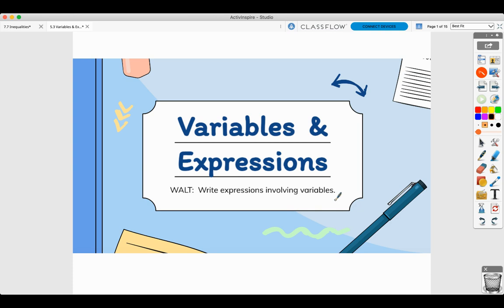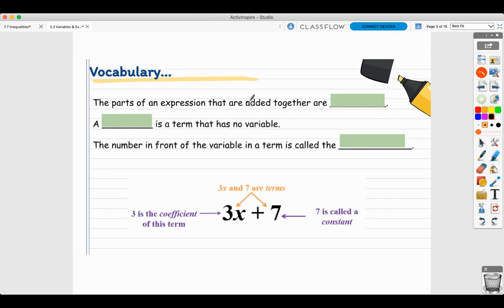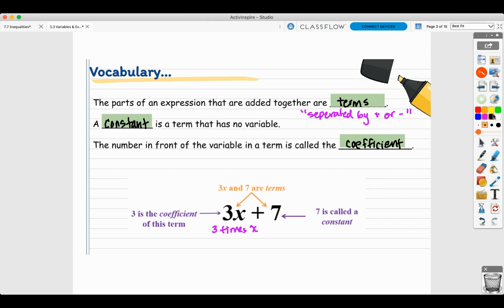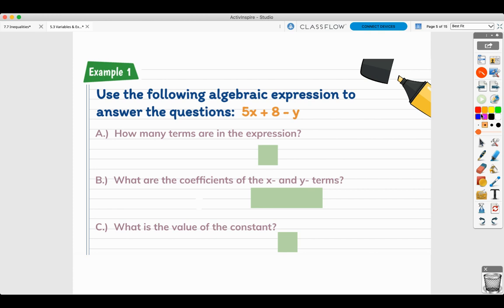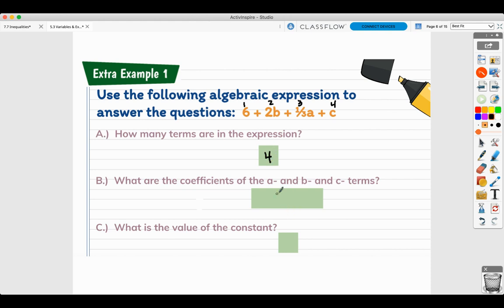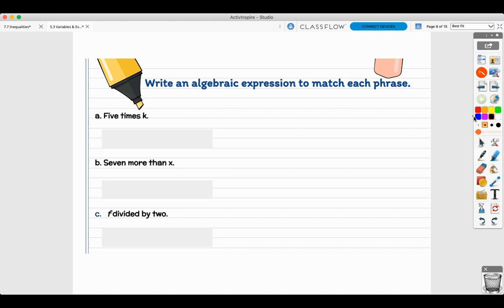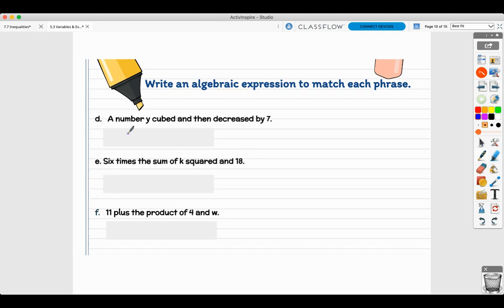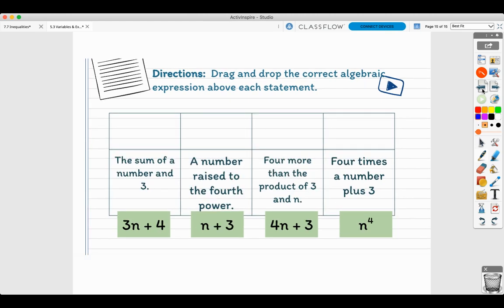5.3 Variables & Expressions